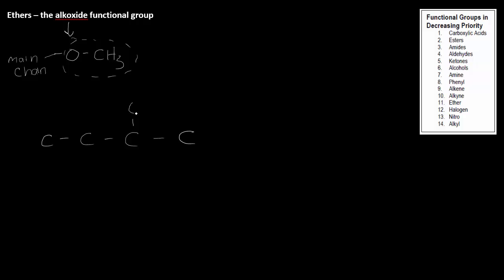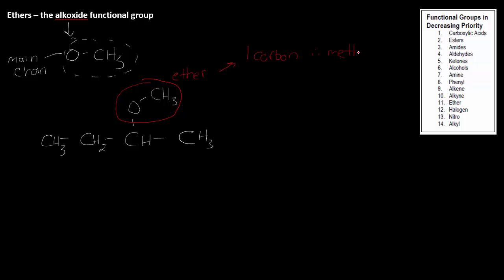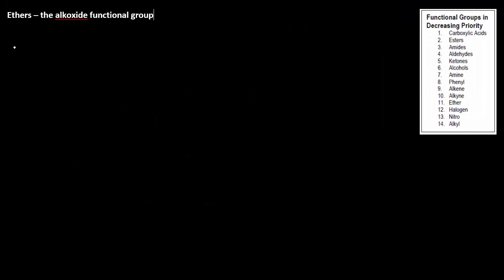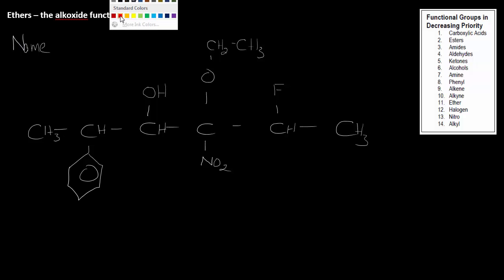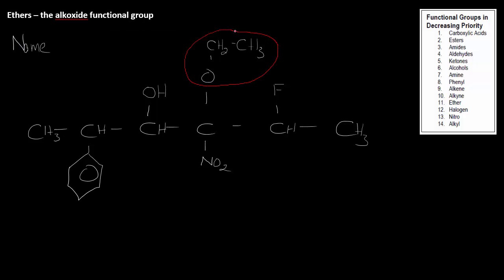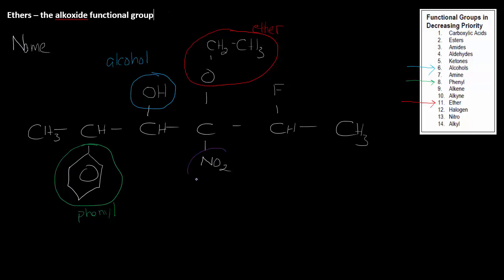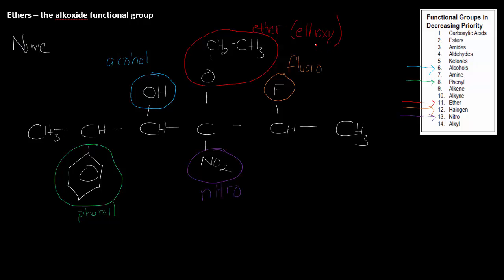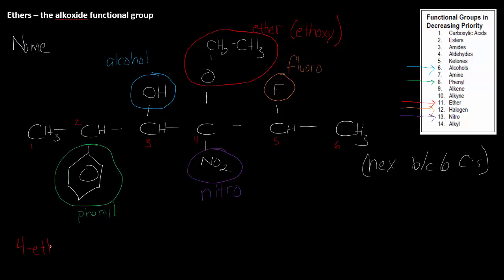Ethers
Naming ethers for Chemistry 11